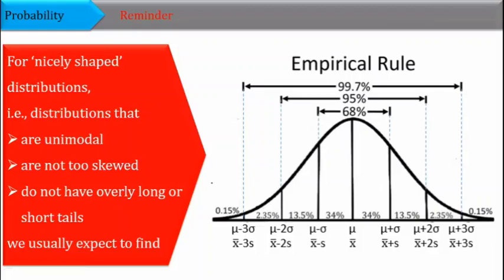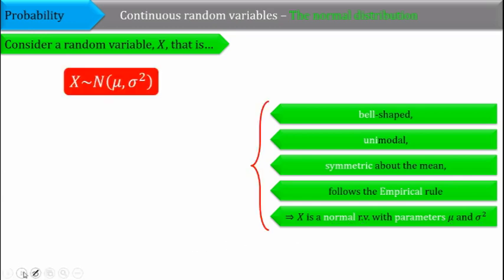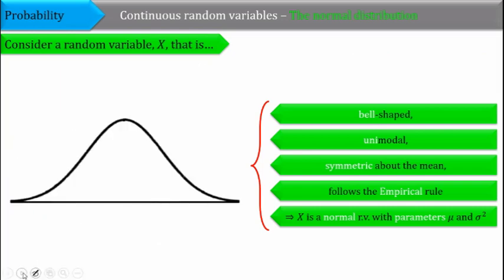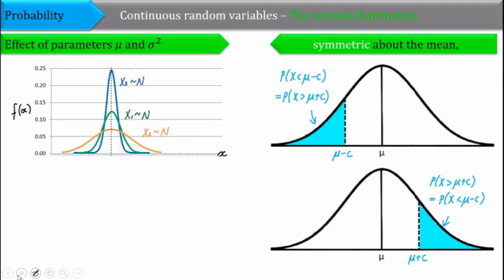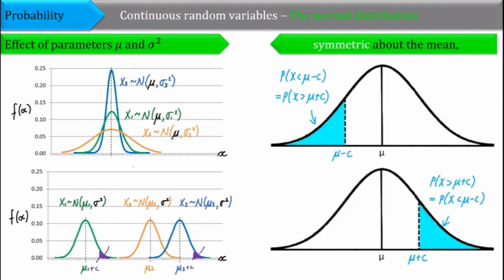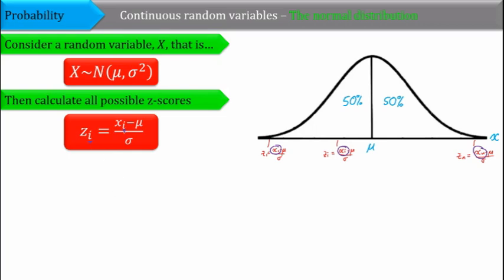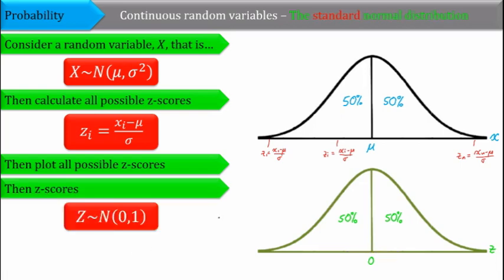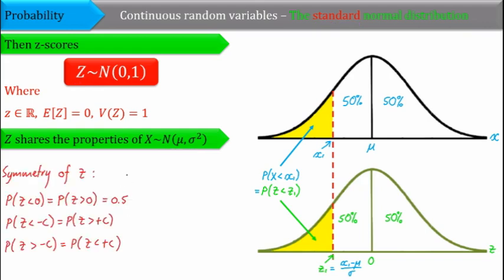06b normal and standard normal distributions overview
Non-theoretical overview of the normal and standard normal distributions.

00:00 Empirical rule reminder
01:20 Normal distribution
06:50 Effect of the parameters mu and sigma
10:40 Standard normal distribution
14:35 Properties of standard normal